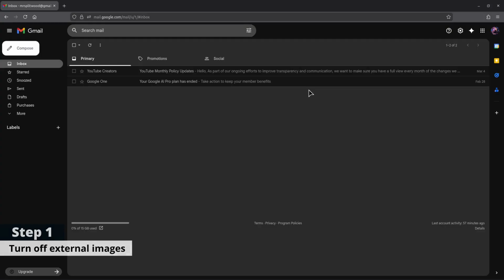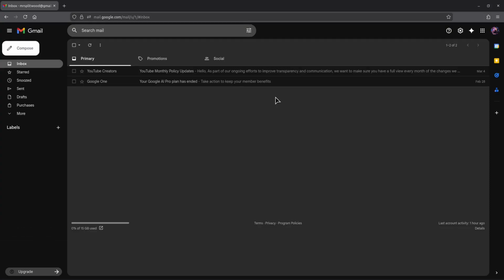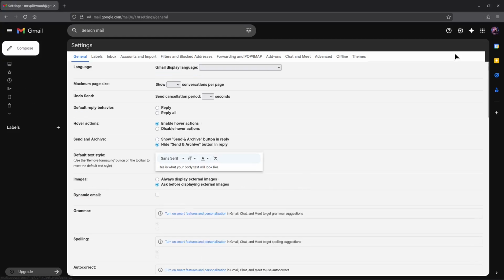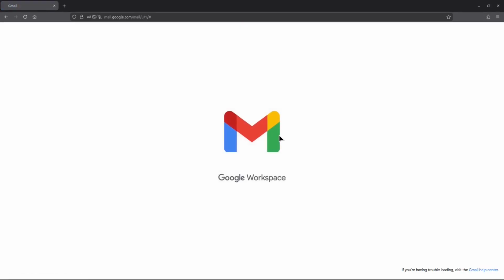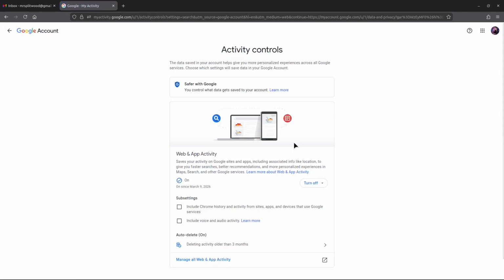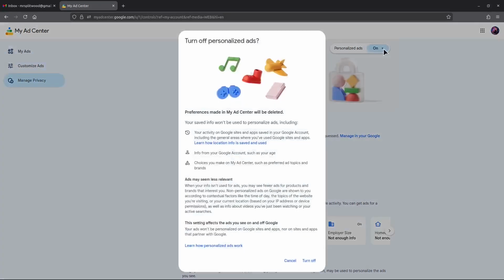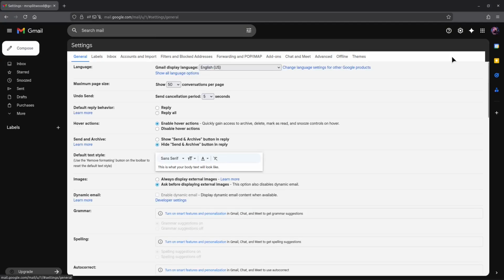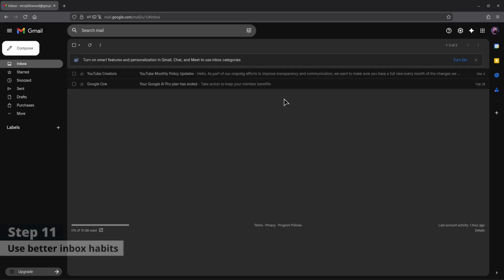How to Stop Gmail Tracking and Improve Your Privacy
Want to make your Gmail more private? In this video, I walk you through the Gmail privacy settings you should change right now.

We go step by step through the most important settings to turn off or review, including external images, Smart Compose personalization, smart features, Web & App Activity, ad personalization, third-party app access, forwarding, filters, and more.

If you use Gmail every day, these privacy changes can help reduce tracking, limit personalization, and give you more control over your inbox.

In this video:

0:00 Welcome
0:33 Step 1 — Turn off external images
1:35 Step 2 — Turn off Smart Compose personalization
2:23 Step 3 — Turn off smart features in Gmail
3:38 Step 4 — Turn off Chat and Meet inside Gmail
4:26 Step 5 — Open your Google Account privacy settings
5:05 Step 6 — Turn off Web & App Activity, or limit it
6:14 Step 7 — Turn off ad personalization
6:58 Step 8 — Remove third-party app access
7:36 Step 9 — Turn off forwarding if you do not use it
8:19 Step 10 — Review filters and blocked addresses
8:59 Step 11 — Use better inbox habits
9:35 Recap

If you want a more private inbox without switching email providers, this video will help.